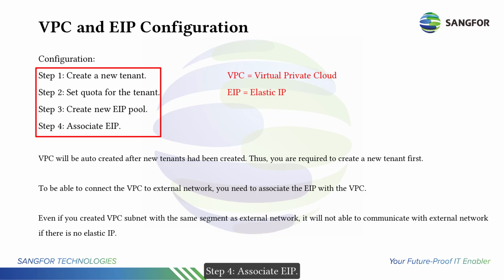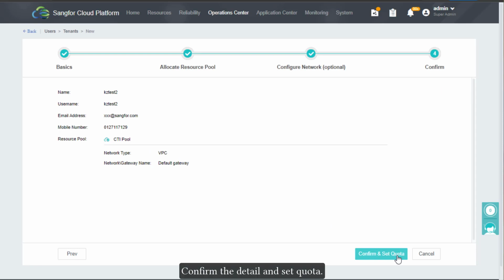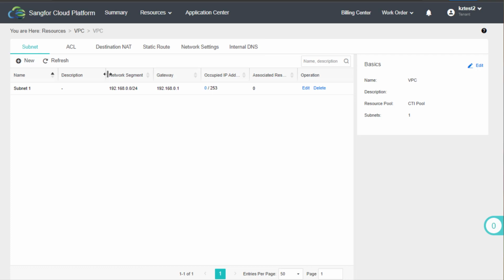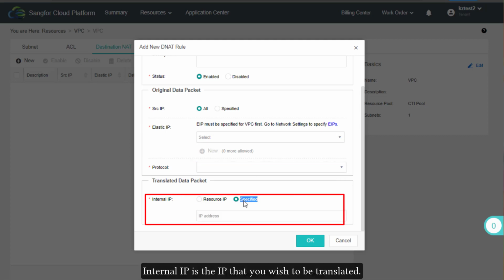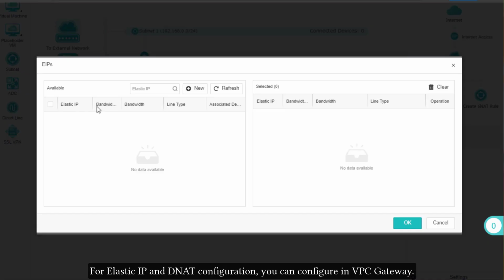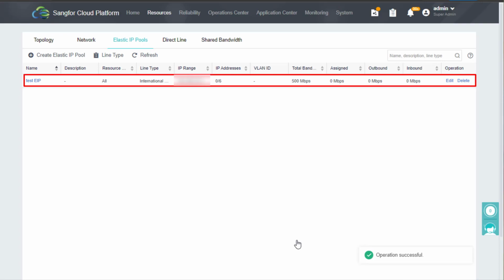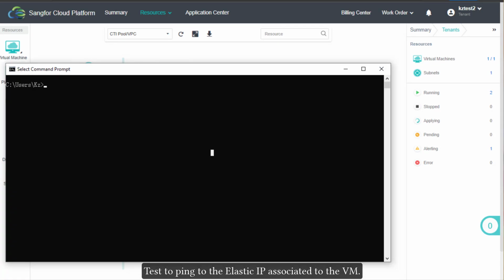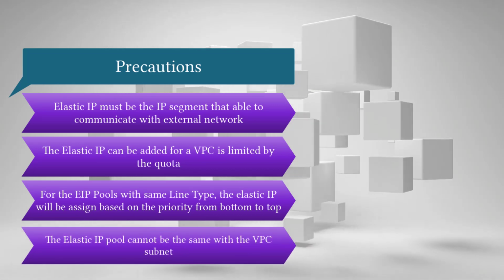Sangfor HCI_SCP VPC and EIP Configuration Guide